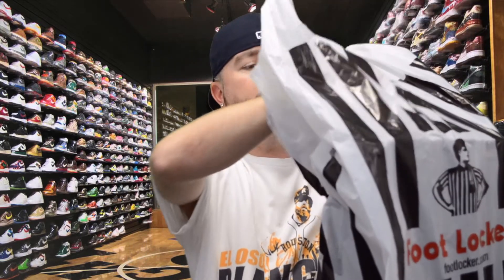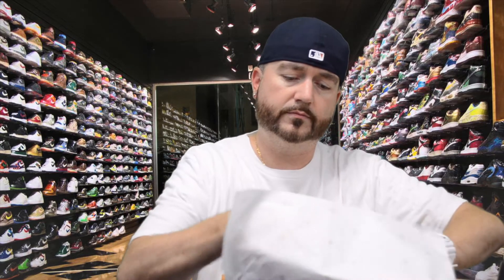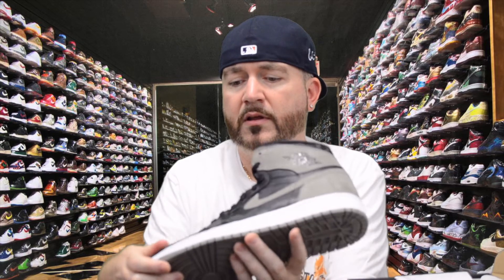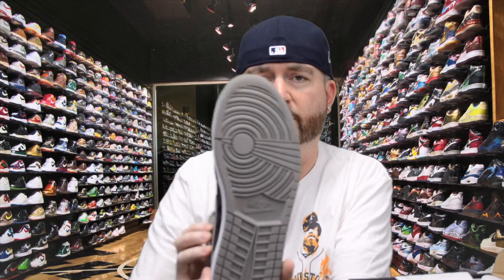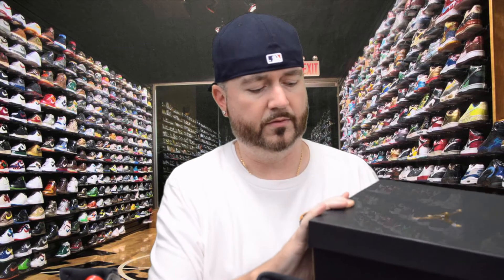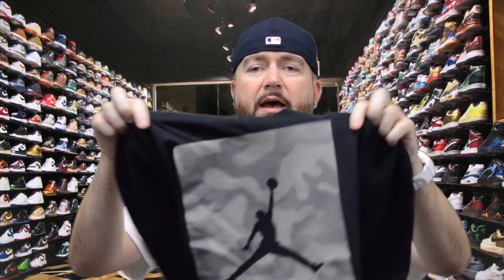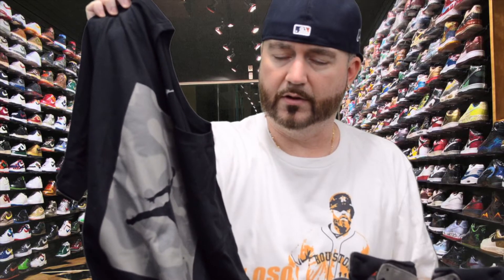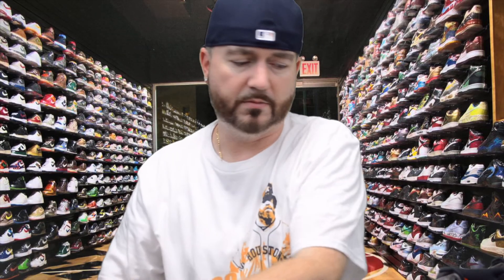SNEAKER SHOPPING WITH INFAMOUS-C !!! NO COMPLEX !!! JORDAN PICK-UPS !!!